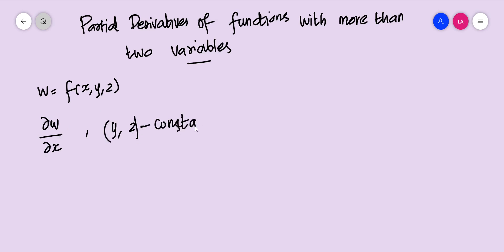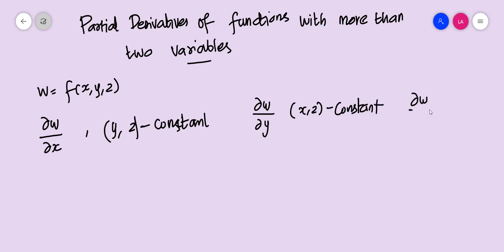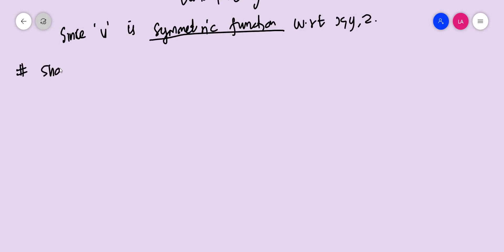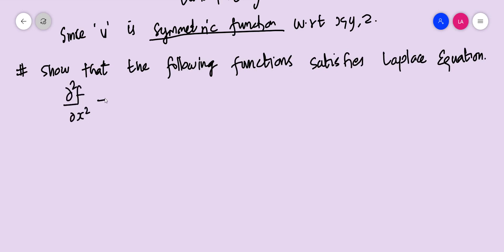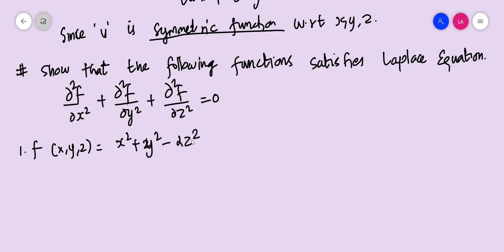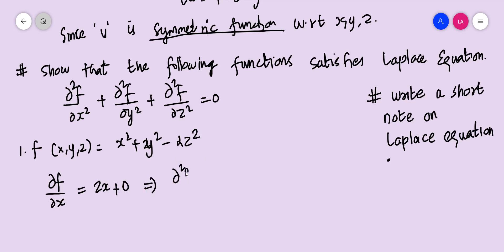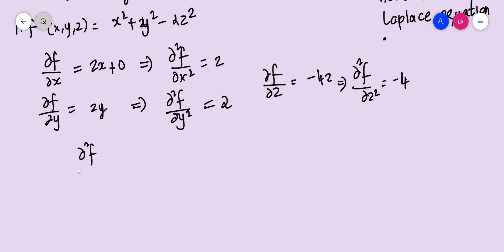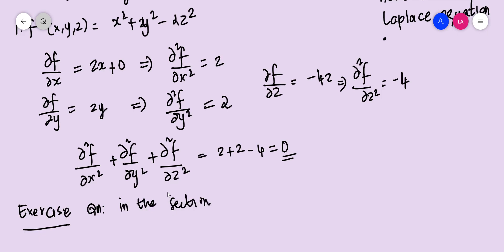Calculus Module II Class 6 Partial derivatives of functions with more than two variables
In this video we discuss some exercise problems of Partial derivatives of functions with more than two variables